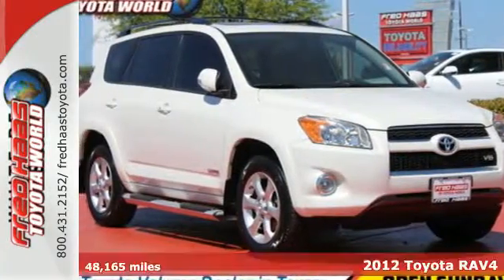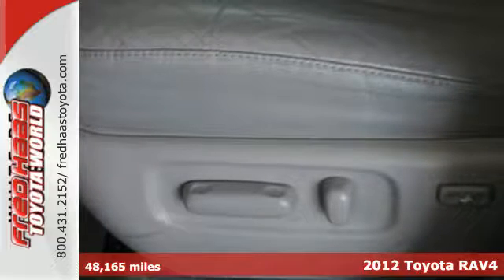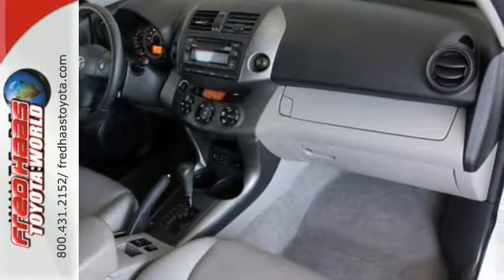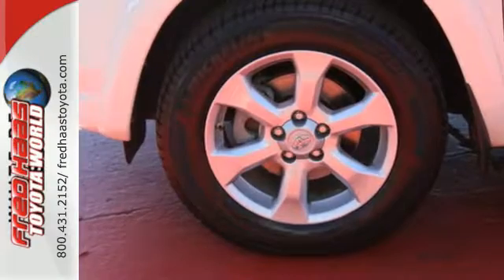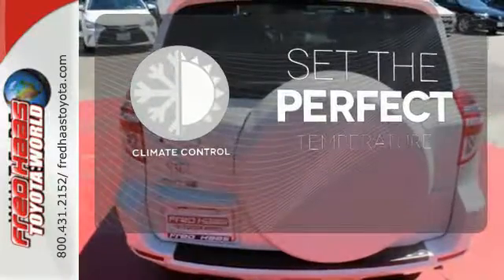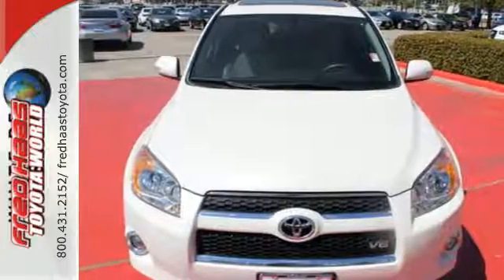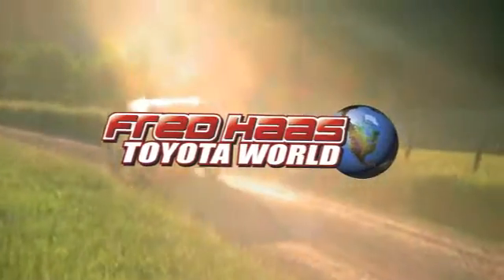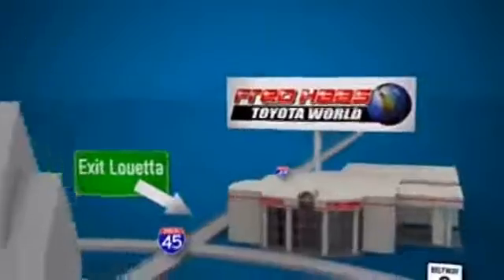Used 2012 Toyota RAV4 Spring TX Katy, TX CD005054T - SOLD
Year: 2012
Make: Toyota
Model: RAV4
Trim: Limited 3.5L V6
Engine: 6 Cyl. 3.5L
Transmission: Automatic
Color: White
Mileage: 48165
Stock #: CD005054T
VIN: JTMYK4DV3CD005054
Only 48,165 Miles! Delivers 27 Highway MPG and 19 City MPG! Carfax One-Owner Vehicle. This Toyota RAV4 boasts a Gas V6 3.5L/211 engine powering this Automatic transmission. Washer-linked variable intermittent windshield wipers, Vehicle stability control (VSC), Traction control (TRAC).*This Toyota RAV4 Features the Following Options *Tire pressure monitor system, Tilt & telescoping steering column, Smart Key remote keyless entry -inc: push button start, illuminated entry, Side-opening rear door w/hold-open feature, Side impact door beams, Roof-mounted antenna, Roof rack -inc: cross bar roof rails, Rear window defogger w/timer, Rear privacy glass, Pwr windows w/driver-side auto up/down & jam protection.*Feel Confident About Your Choice *According to Carfax's history report: Carfax One-Owner Vehicle, No Damage Reported, No Accidents Reported, 21 Service Records.*Visit Us Today *For a hassle-free deal on this must-own Toyota RAV4 come see us at Fred Haas Toyota World, 20400 Interstate 45, Spring, TX 77373. Just minutes away!

Address:
20400 I-45 North